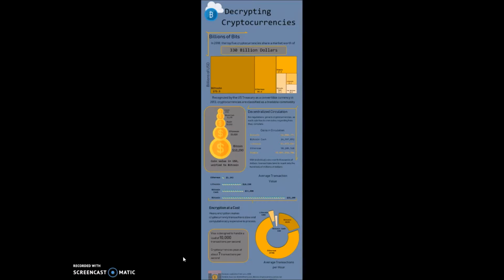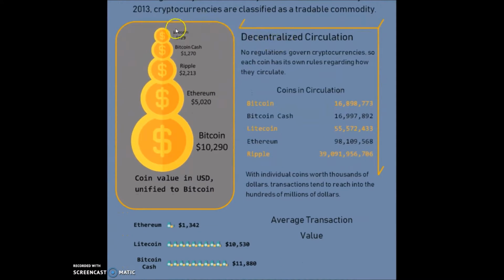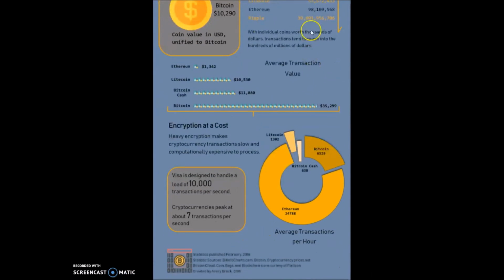Cryptocurrency Infographic Screencast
A screencast reviewing my design choices for an infographic I made for my technical writing class.